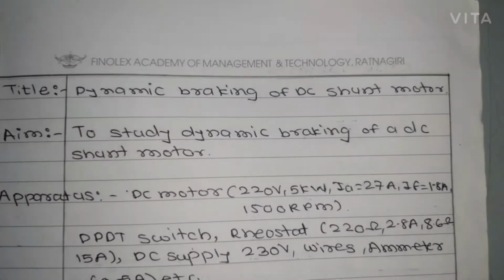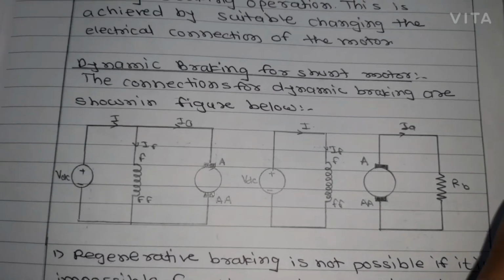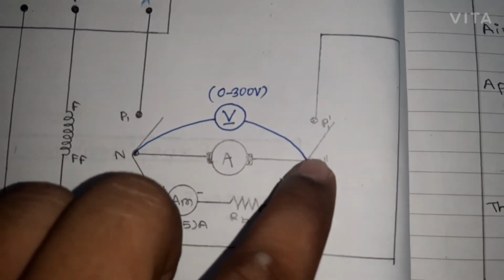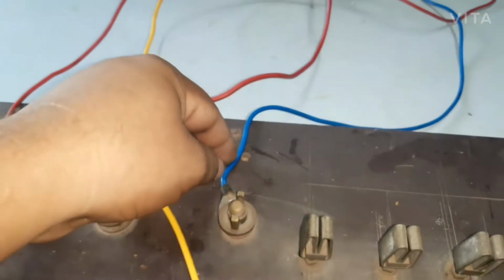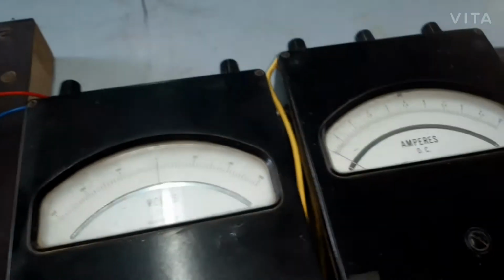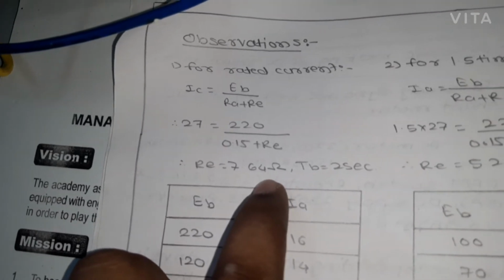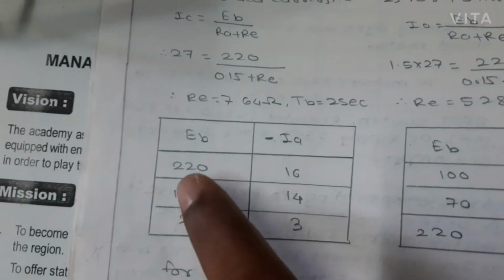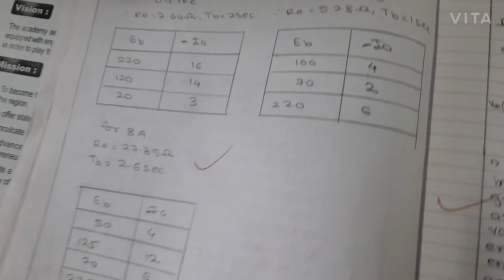Dynamic or Rheostatic Braking of DC Shunt Motor. Drives and Control Lab Experiment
Experiment on Characteristics of Dynamic or Rheostatic Braking of DC Shunt Motor. Drives and Control Lab Experiment.